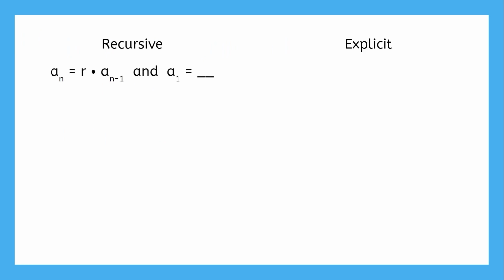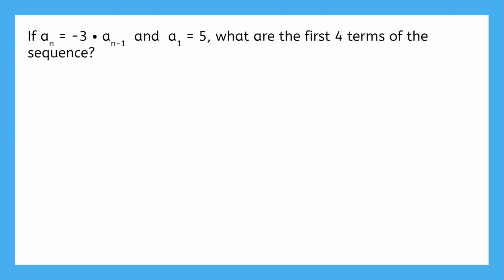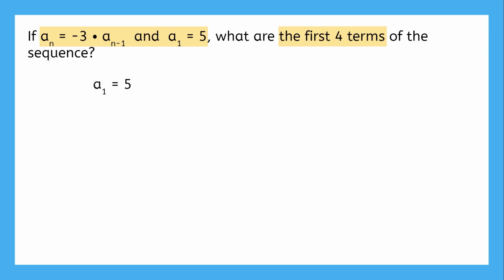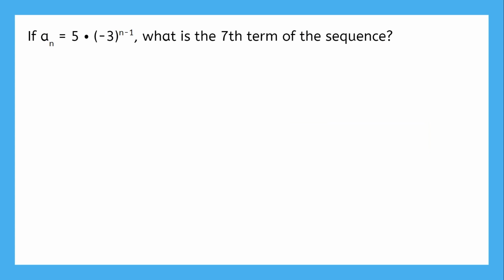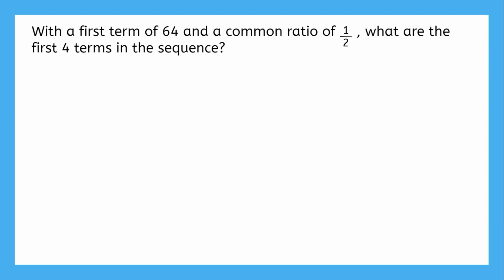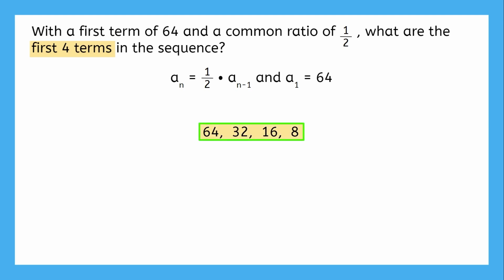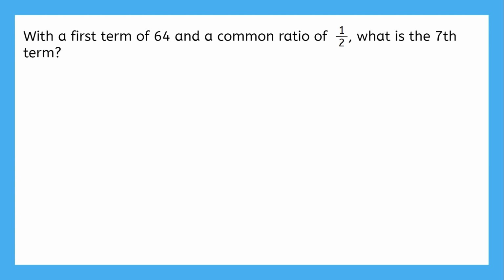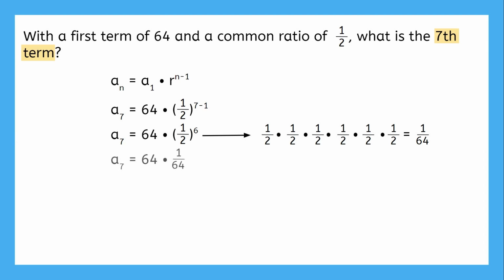Using Geometric Sequence Formulas- Algebra for Teens!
Join Justin and learn how to use geometric sequence formulas!